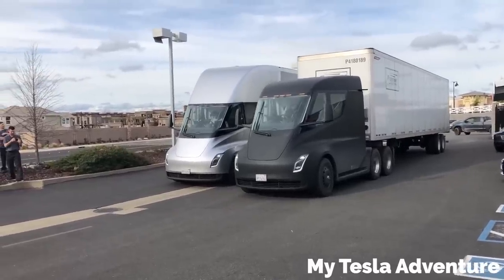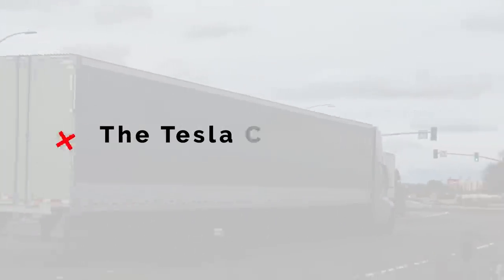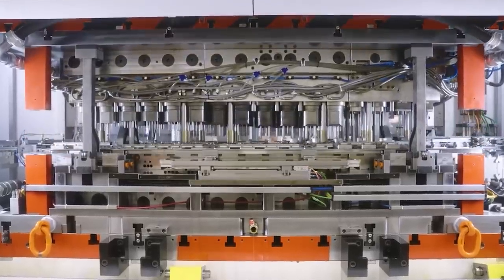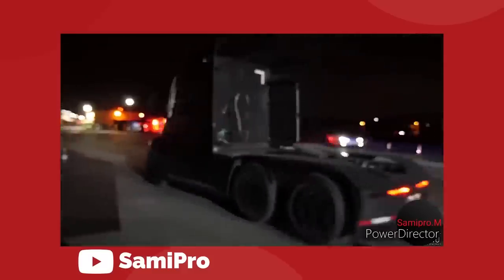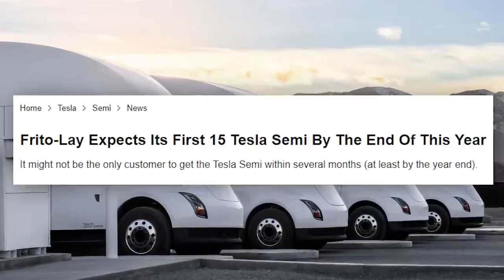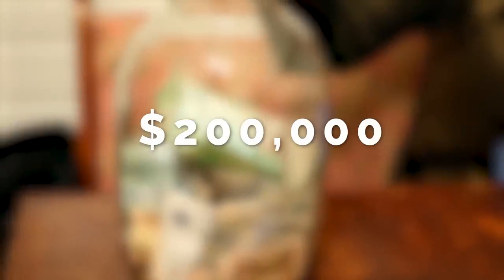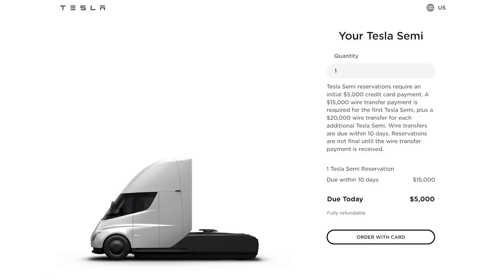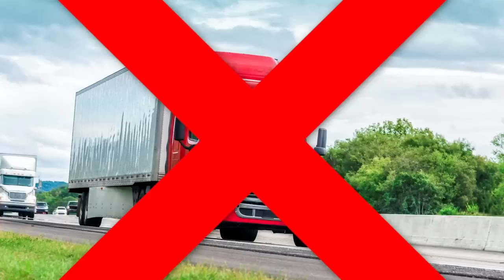The 2023 Tesla Semi Update Is Here!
Shop NIU's Black Friday offers today:
US Black Friday offer:

CA Black Friday offer:
$200 CAD OFF: KQi3 Max

Last video: The Real Reason Elon Bought Twitter For 44 Billion!

MakeLifeElectric and IG @NiuMobility & TikTok @NiuMobilityOfficial